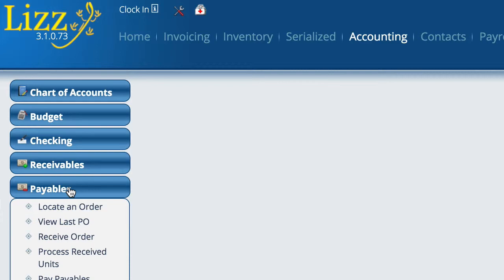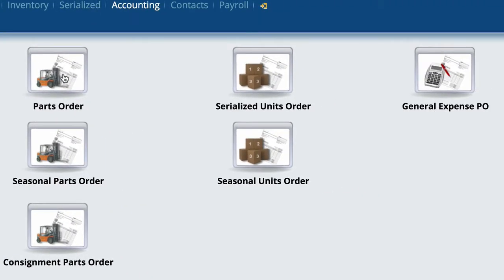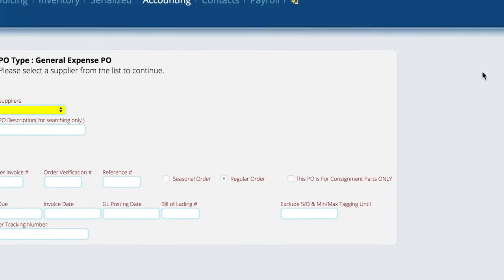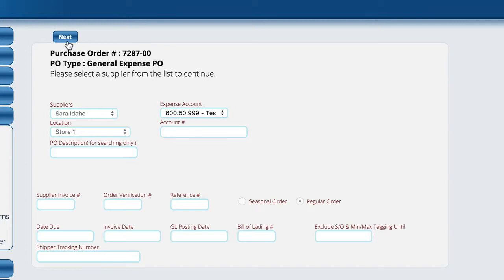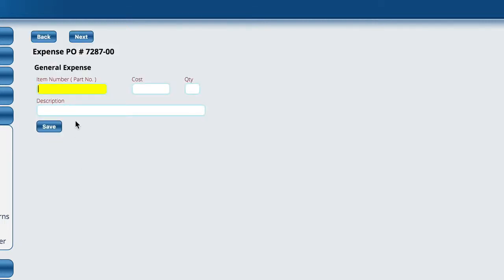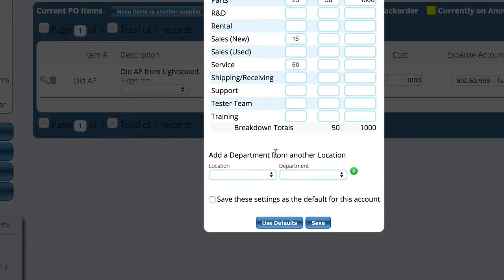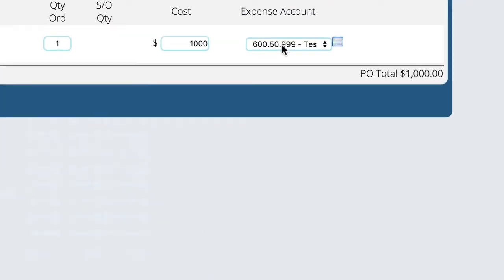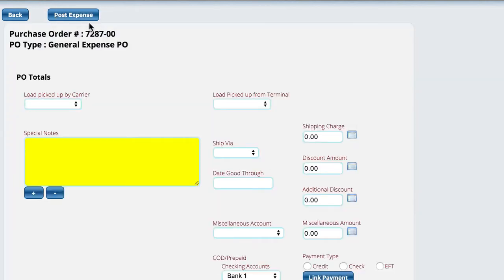Adding Old Accounts Payable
This video describes how to enter old accounts payable items so we can pay our bills at some point in the Lizzy BMS System after a conversion.